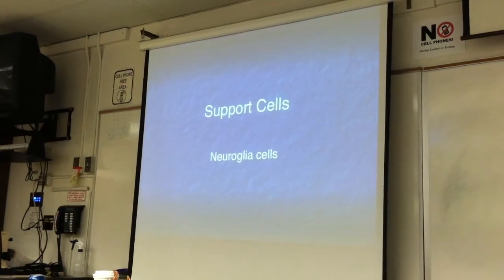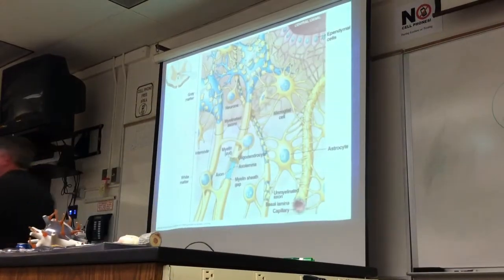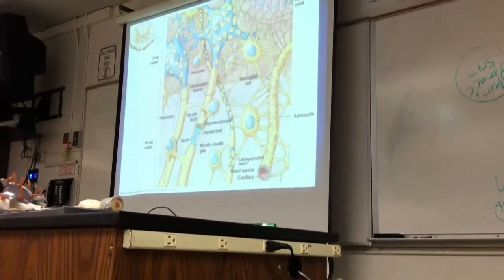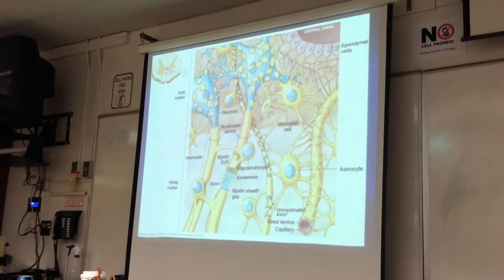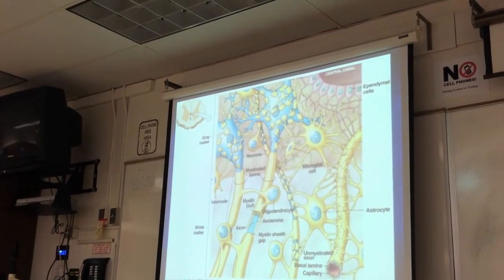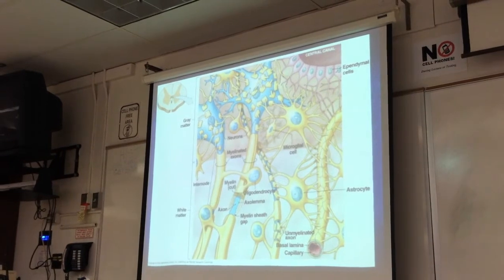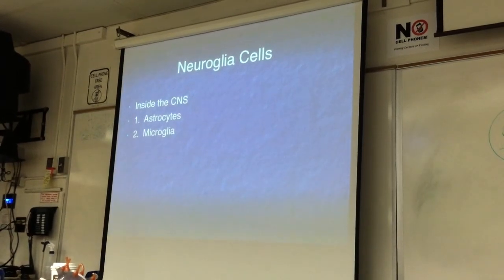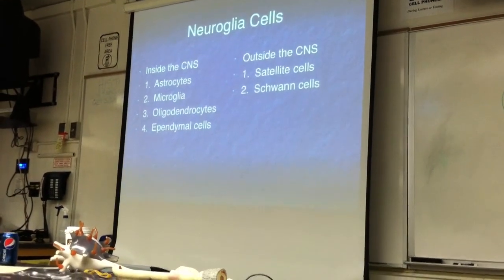nervous system 007